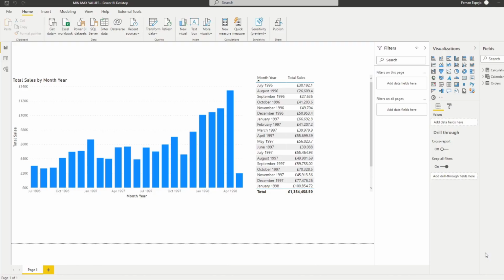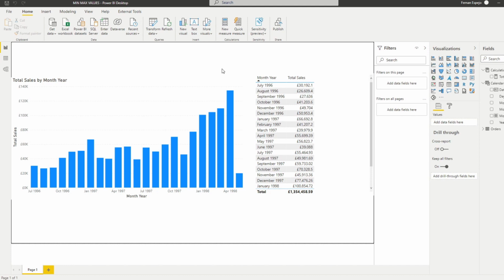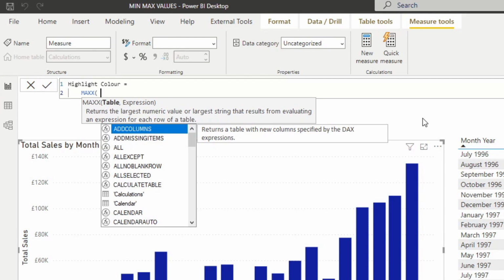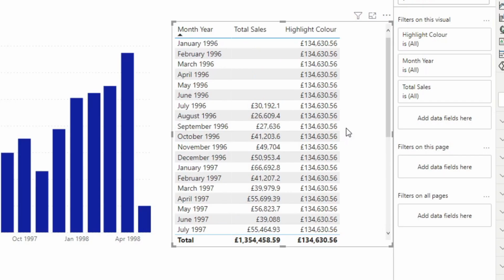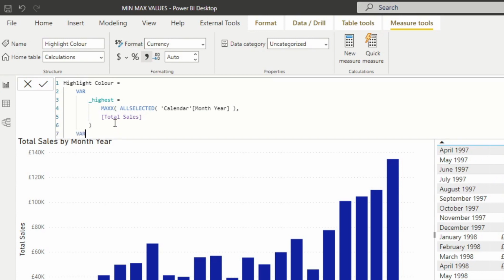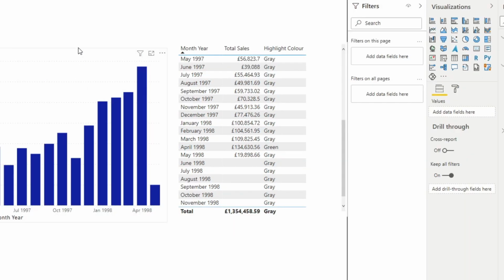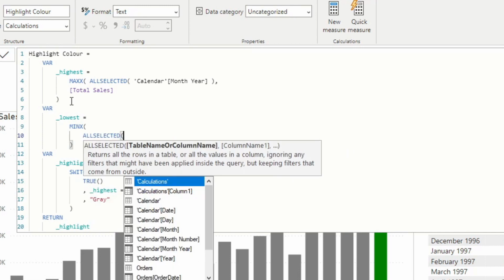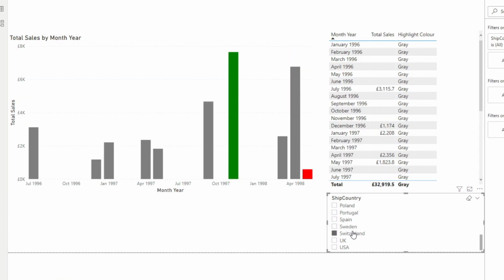Highlight Highest / Lowest AUTOMATICALLY using DAX // Beginners Guide to Power BI in 2021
In this video we're going to go through how you can dynamically highlight the highest / lowest values from your charts using DAX